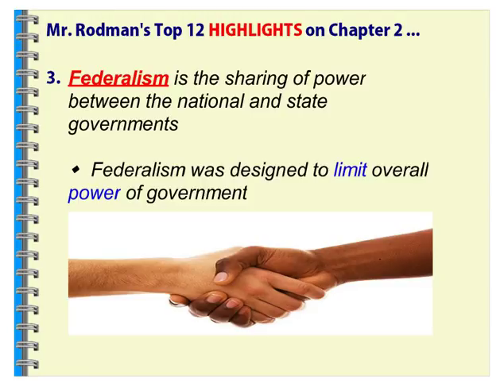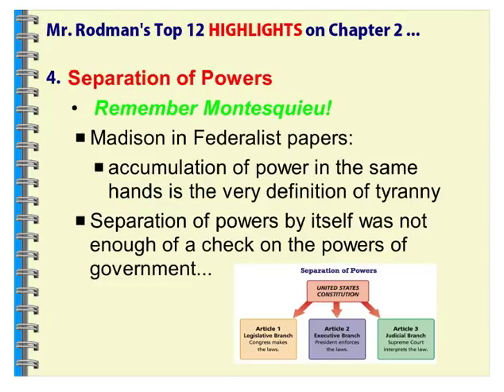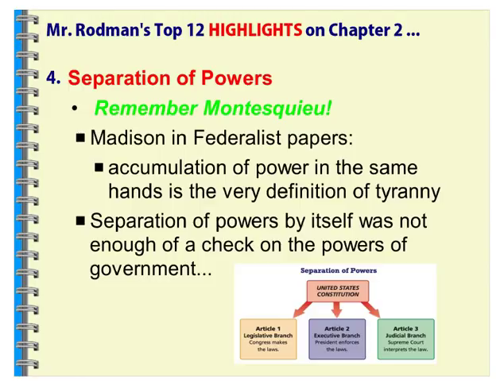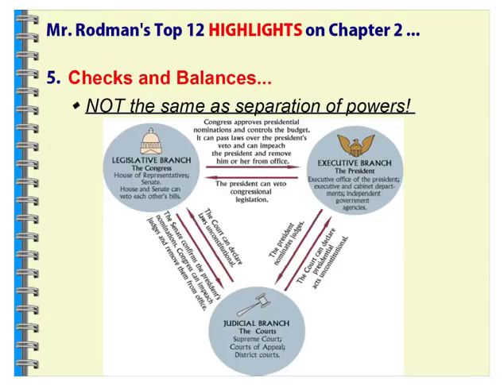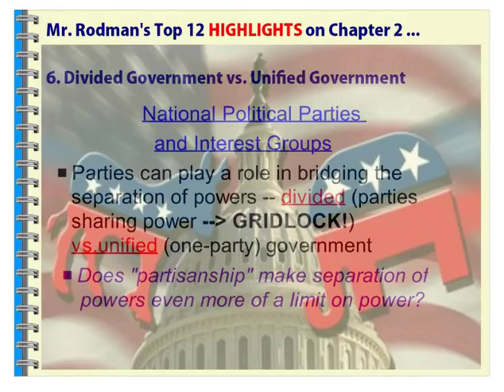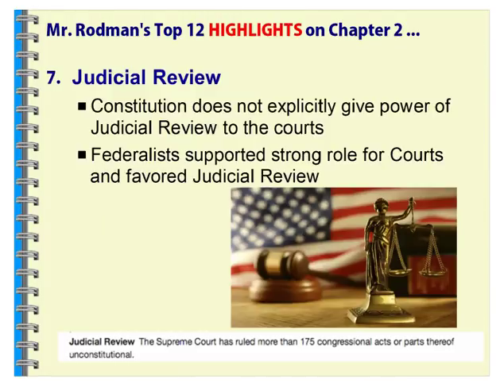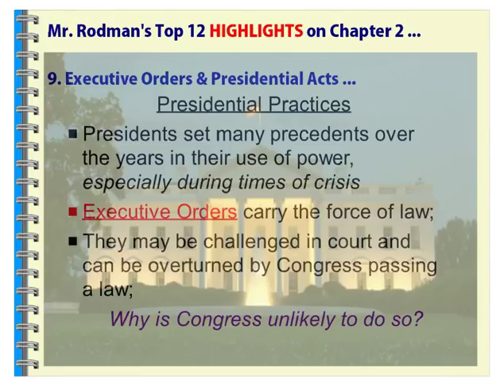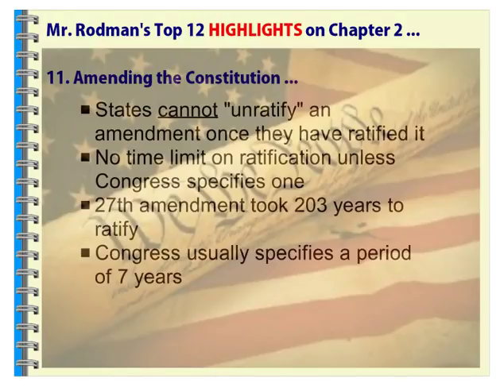The US Constitution - Top 12 Highlights from Chapter 2 (2018)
What powers do the branches of government have? What amendments granted the people more power? How do the branches check and balance each other? How did we get to judicial review? Watch these highlights from Chapter 2 of the AP US Government & Politics text from Magleby, Light & Nemacheck to find out more.